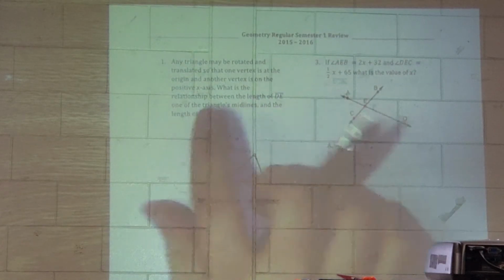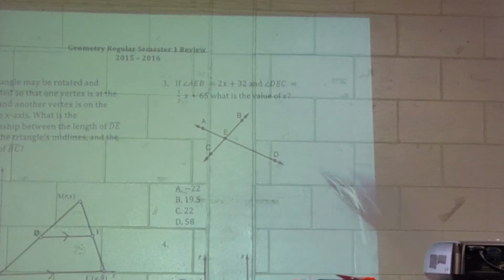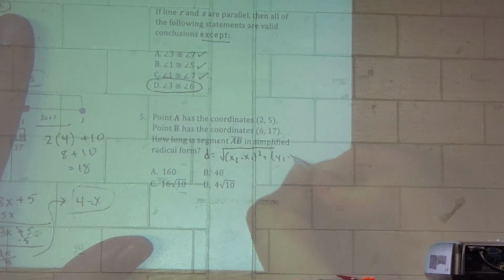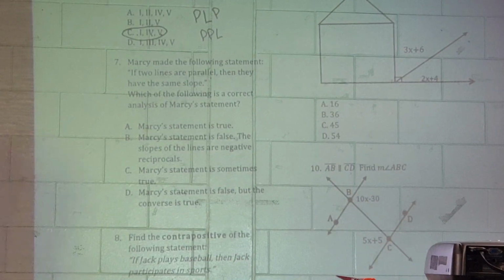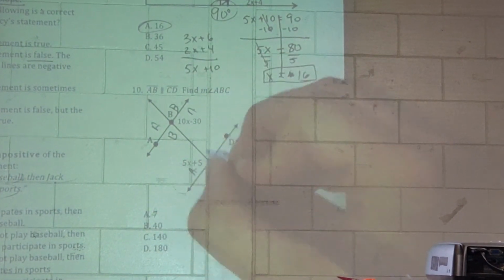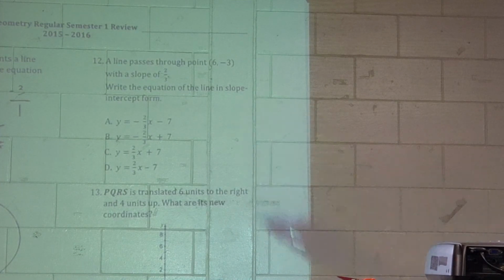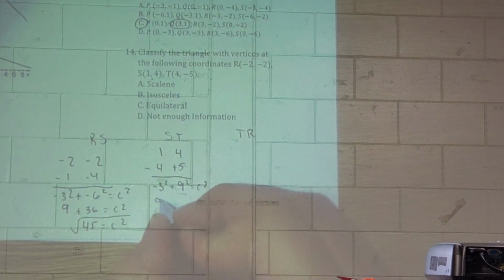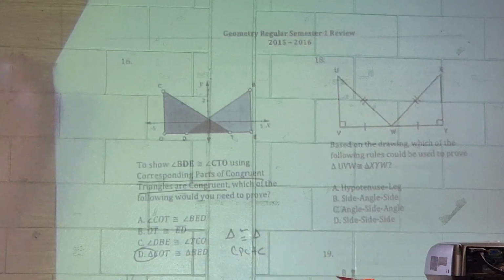Geometry Semester Review - Part 1